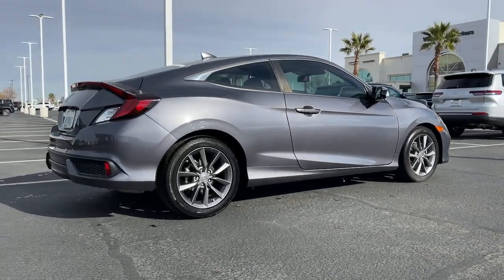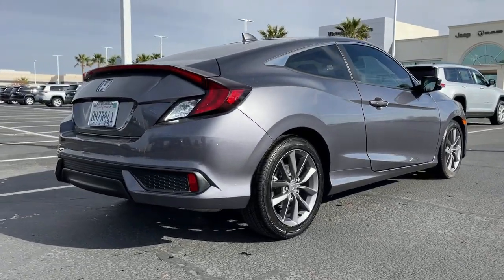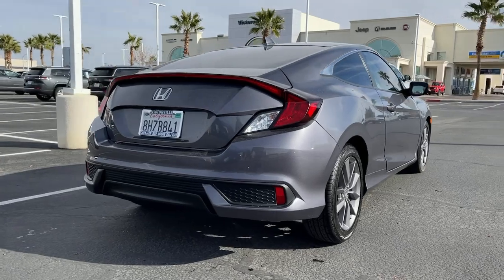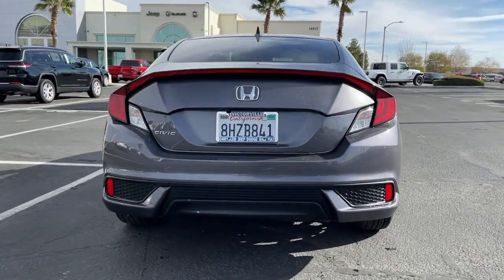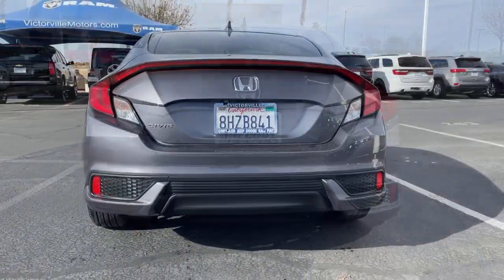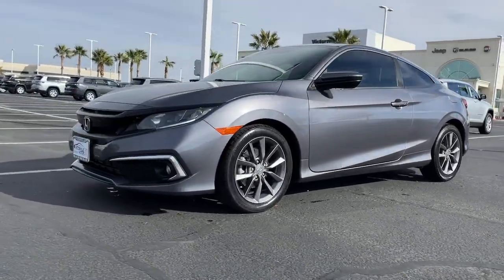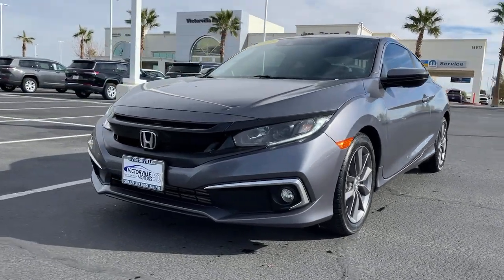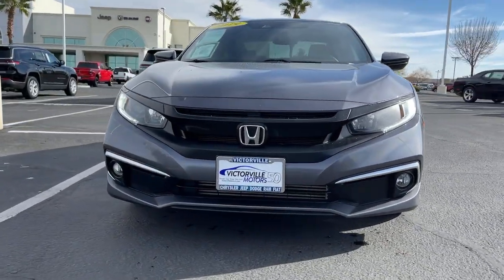2019 Honda Civic Victorville, High Desert, Hesperia, Apple Valley, Adelanto, CA 1J7086A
Modern Steel Metallic Used 2019 Honda Civic available in Victorville, California at Victorville Motors. Servicing the High Desert, Hesperia, Apple Valley, Adelanto, CA Area.

Victorville Motors
14617 Civic Dr

Recent Arrival! CARFAX One-Owner. Odometer is 2353 miles below market average!